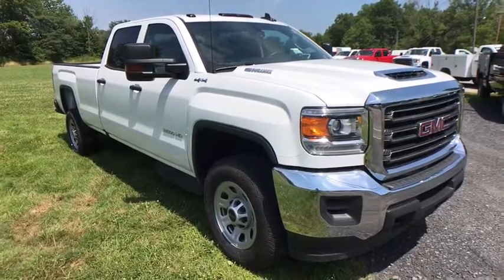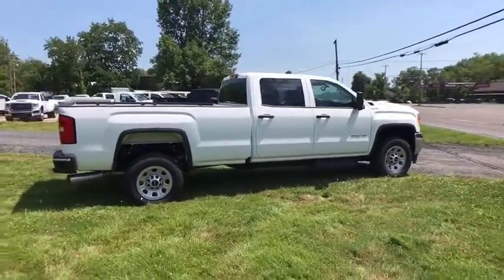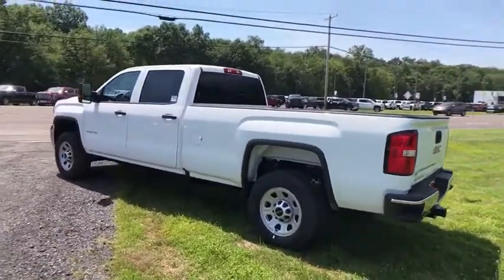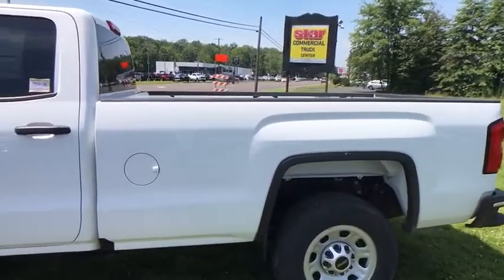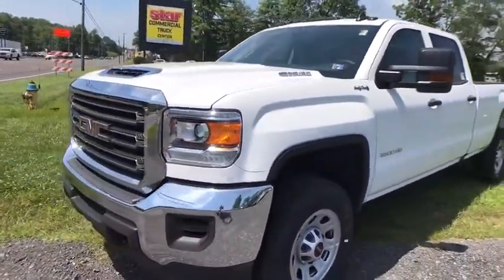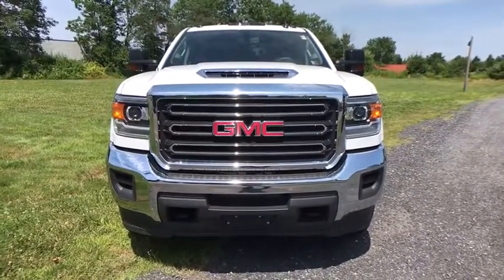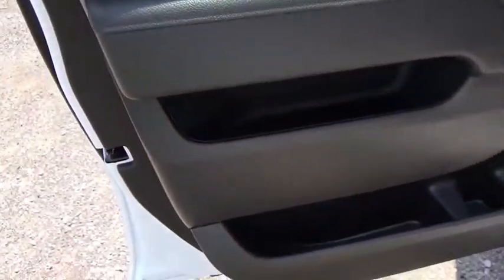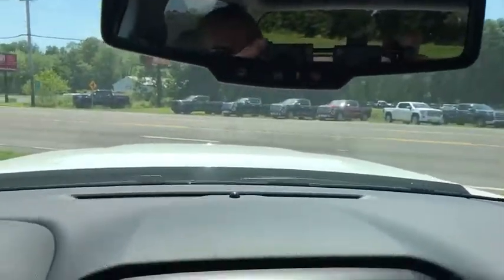Sold! 2019 GMC Sierra 3500HD Duramax 6.6L V8 Turbodiesel 4D Crew Cab Allison 1000 6-Speed Automatic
Summit White New 2019 GMC Sierra 3500HD available in Quakertown, Pennsylvania at Star Buick GMC Cadillac of Quakertown. Servicing the Allentown, Reading, Bethlehem, Philadelphia, PA area.
2019 GMC Sierra 3500HD Base - Stock#: Q29151 - VIN#: 1GT42TCY4KF272453

480 N West End Blvd Route 309

Allison 1000 6-Speed Automatic, 4WD, Dark Ash Seats With Jet Black Interior Accents Vinyl. 2019 GMC Sierra 3500HD Duramax 6.6L V8 Turbodiesel 4D Crew Cab Allison 1000 6-Speed Automatic Summit White